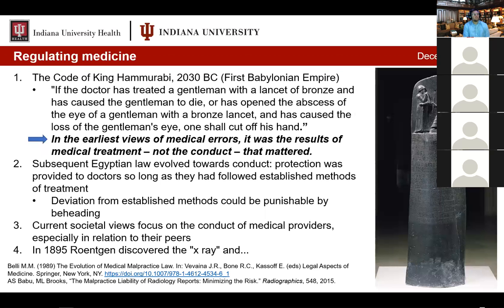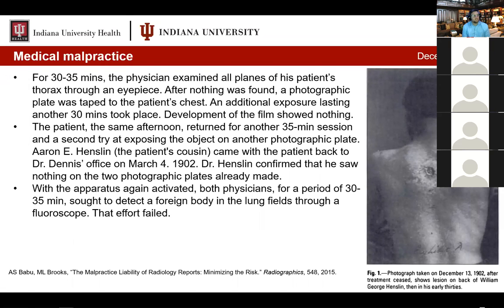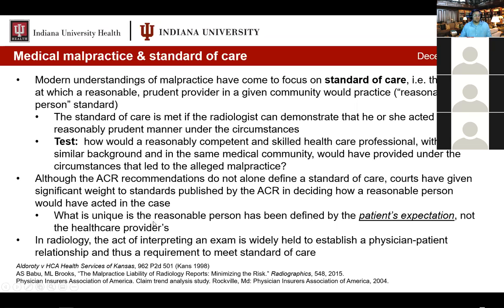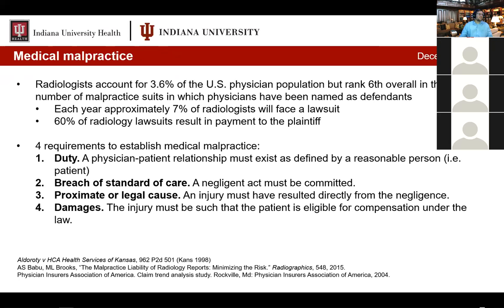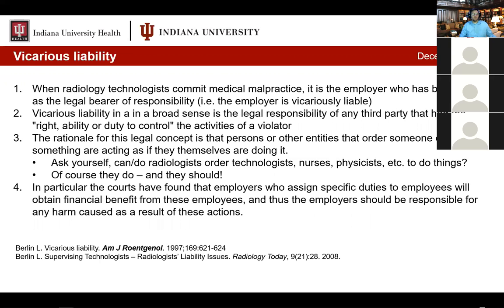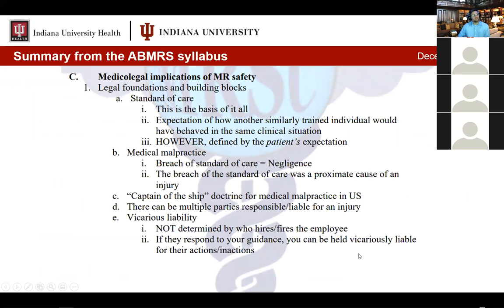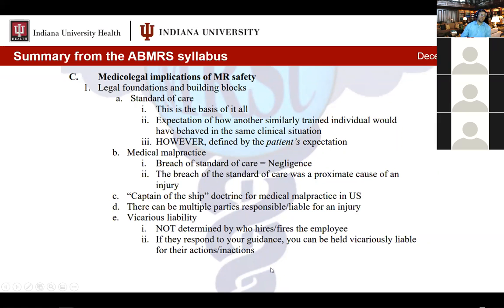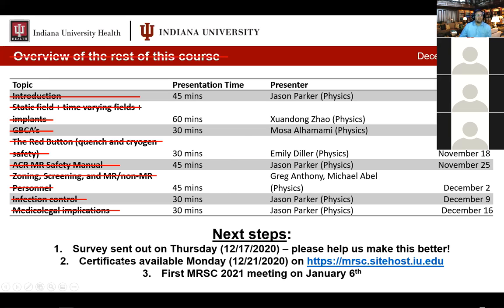IUH MRMD / MRSO / MRSE MODULE 8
Presentation from 12/16/2020.